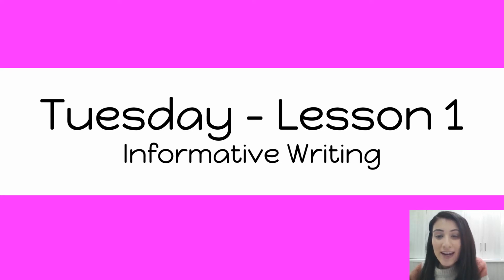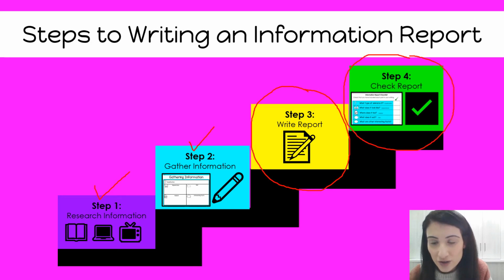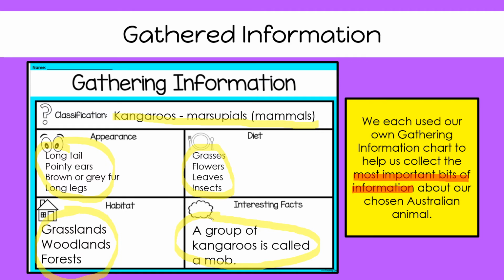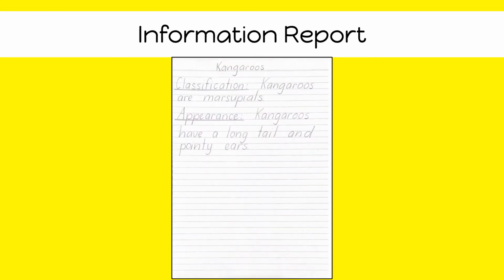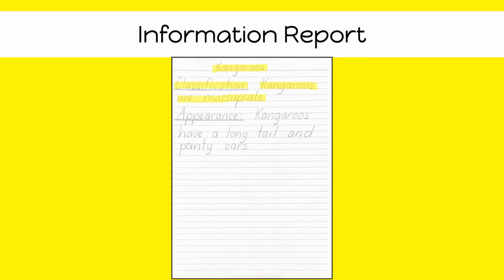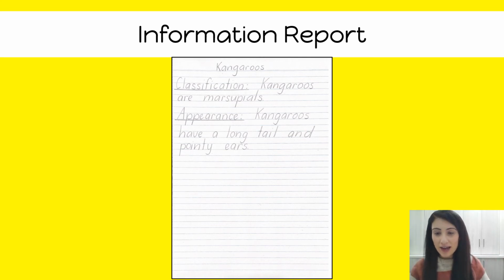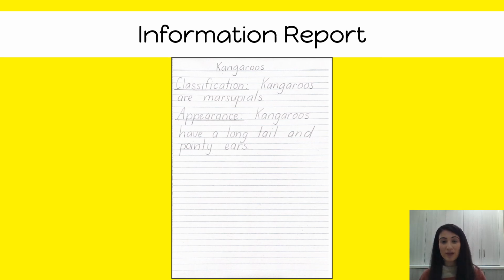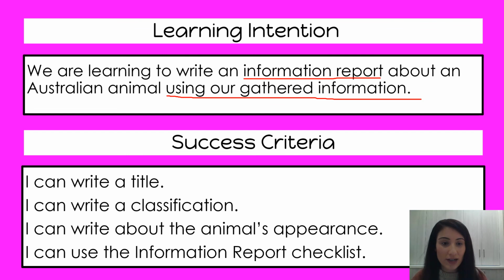7.9.21 Lesson 1 Tuesday Informative Writing Video